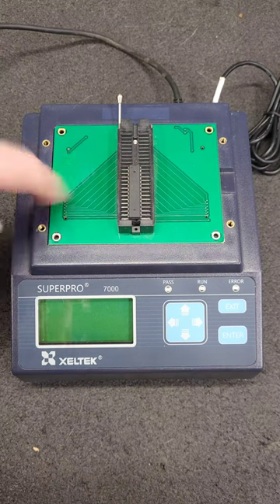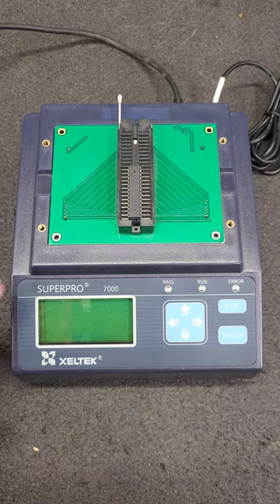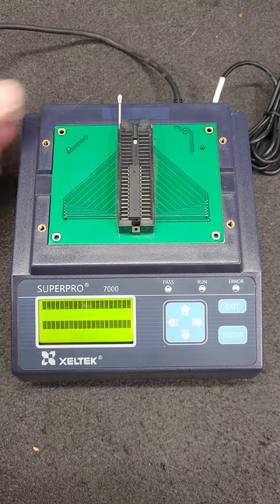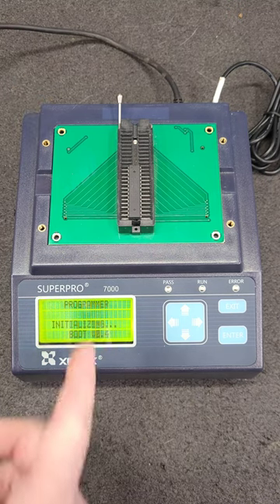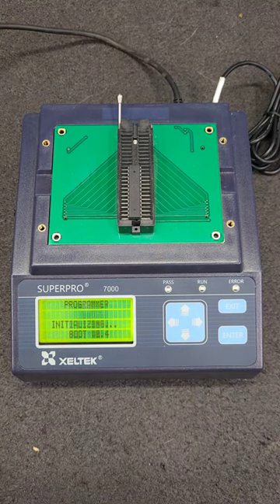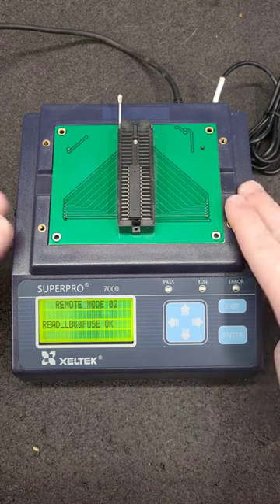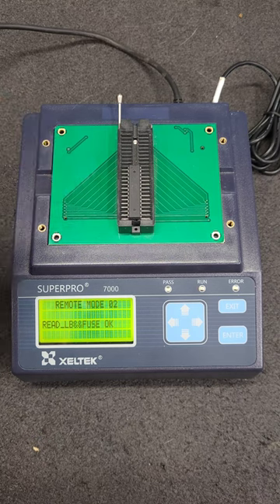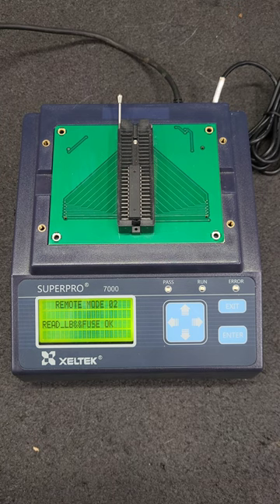Programming Microchip Atmega328P Dip Chip With Xeltek Superpro 7000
Xeltek Superpro 7000

Please Note: these programmer and adapters are obsolete. If you buy a programmer make sure it has an adapter or it will be a brick. The Oupiin 2348 Board to Board Connectors are Obsolte and i have not found a place that stocks replacements or old stock. Plan was to make an adapter to be able to use the GX Adapters.

My Cousin Band Song In The Back Ground.